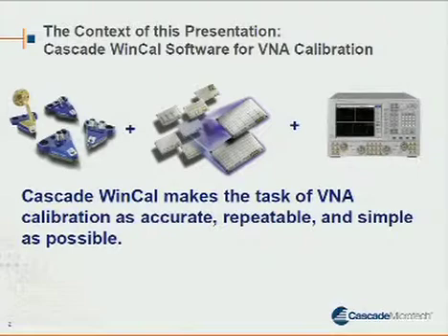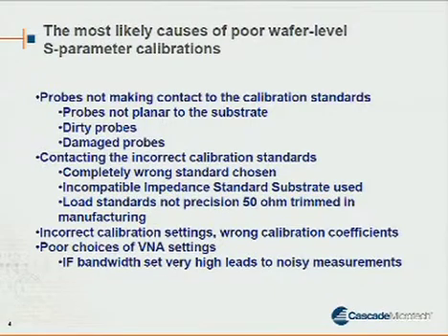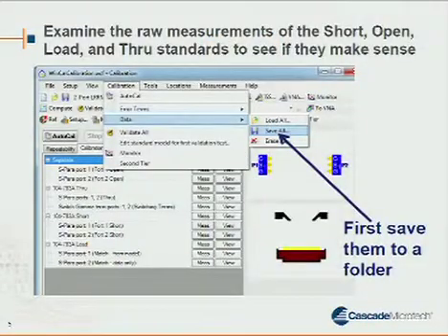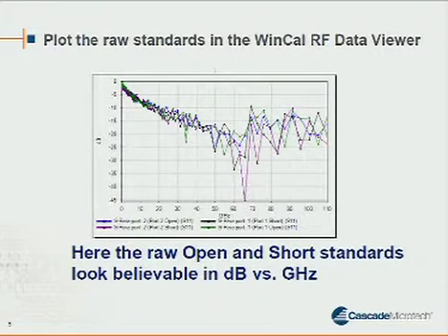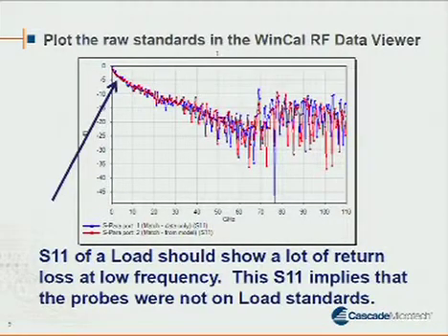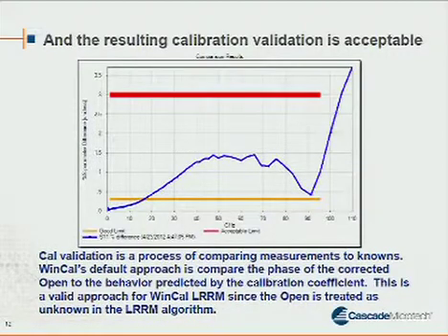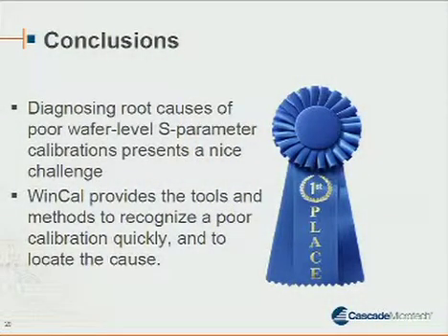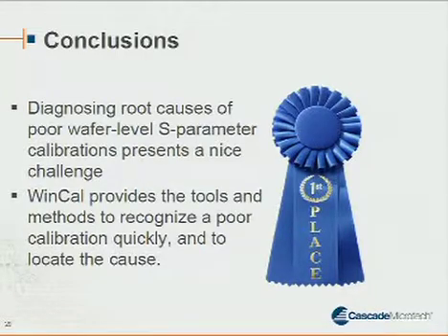Diagnosing Root Causes of Poor Wafer-Level S-parameters Calibration | Form Factor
This presentation will demonstrate techniques for answering the toughest but most common diagnostic question; "Is my VNA calibration acceptable?" You will learn techniques to use the Cascade Microtech WinCal XE™ software to recognize common causes of poor RF probe tip calibrations and how to fix any problems that are discovered.